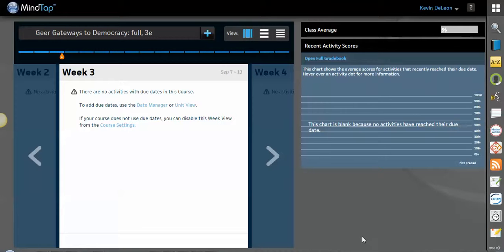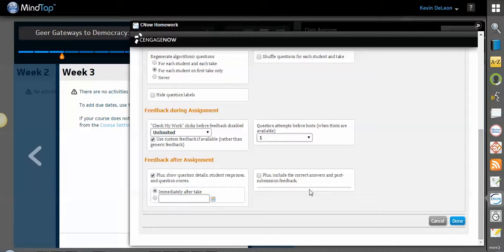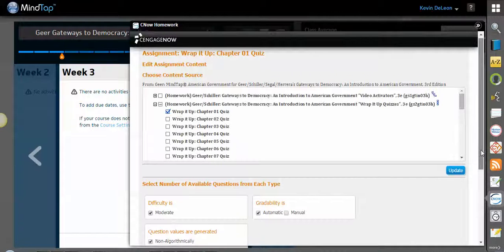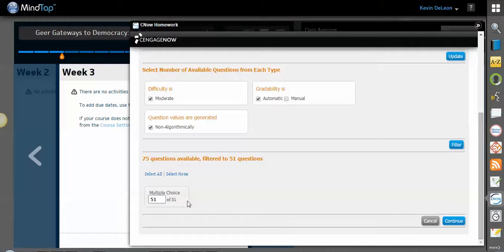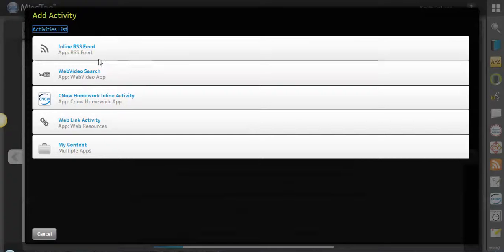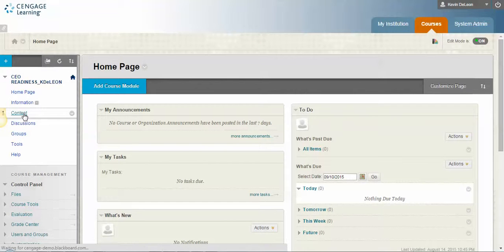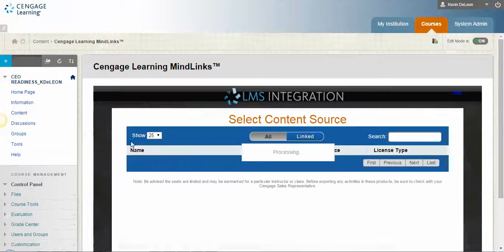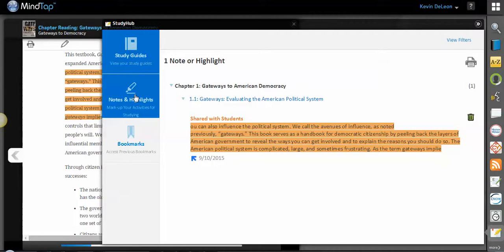PLS Instructor Help MindTap Video